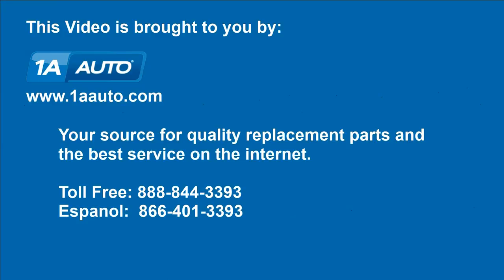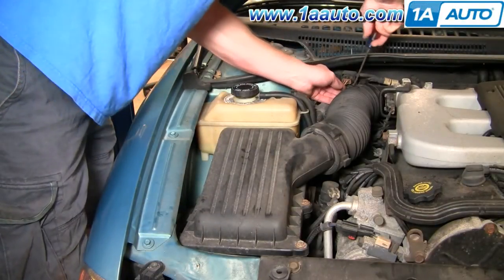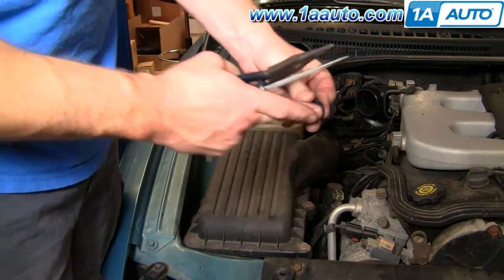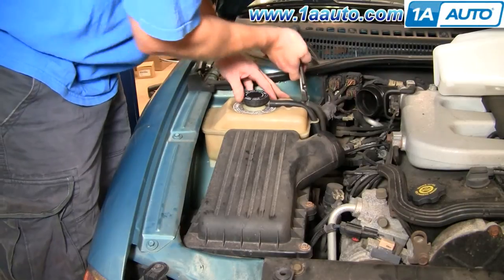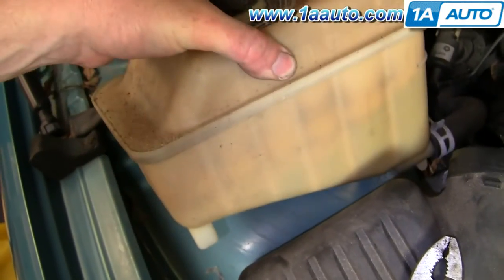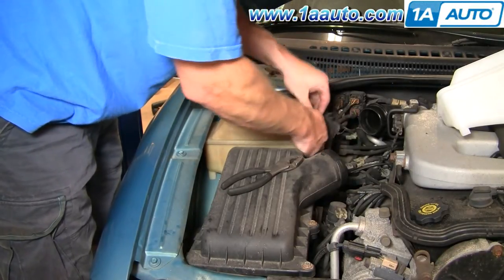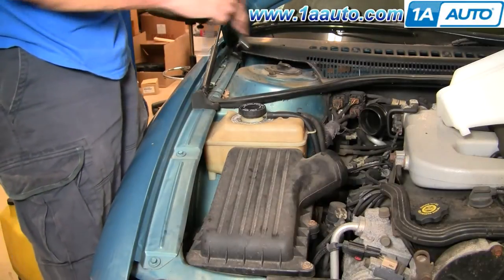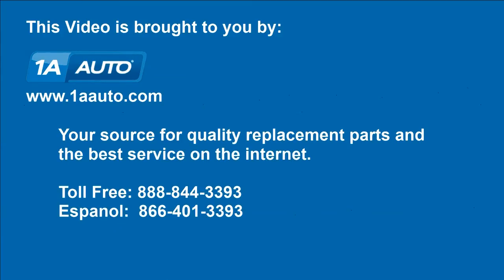How to Replace Radiator Overflow Bottle 93-97 Dodge Intrepid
1A Auto shows you how to repair, install, fix, change or replace a broken, damaged, split or leaking radiator coolant over flow tank. This video is applicable to the Dodge Intrepid, years 93, 94, 95, 96, and 97.